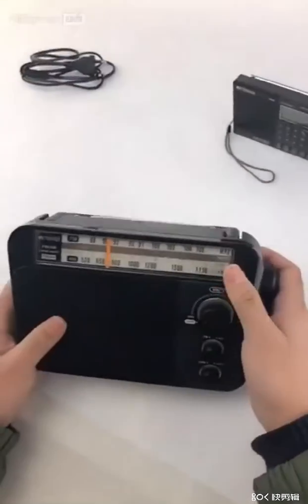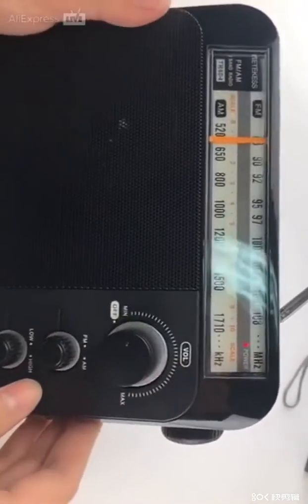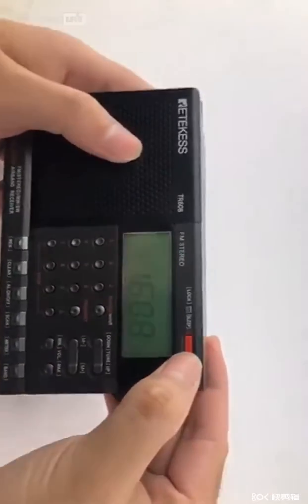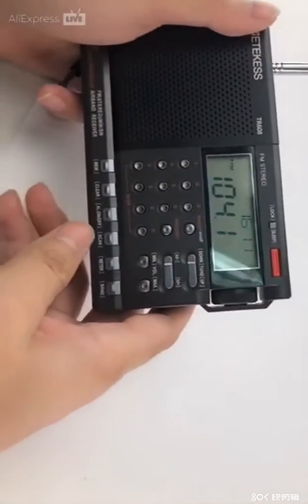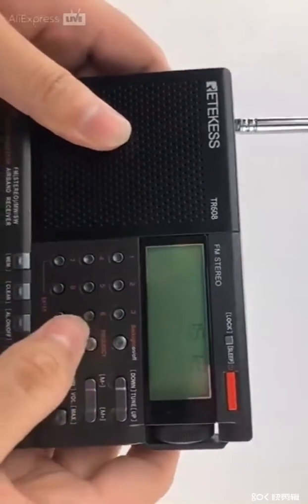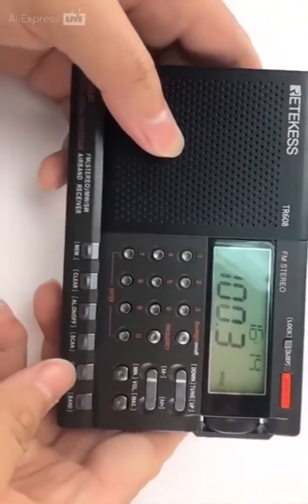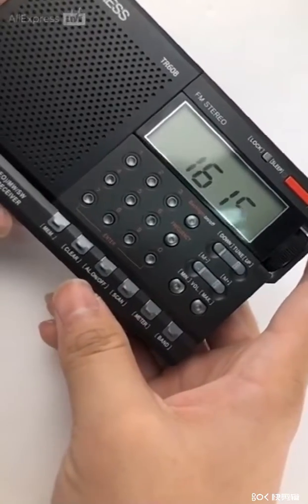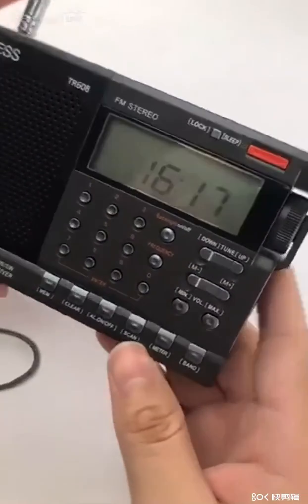How to use TR608 & TR604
Retekess TR608 1.FM+MW+SW+ Air band receiver
2.Air band: can receive conversations from airport staff via radio (near the airport)
3.Automatic/Manual search and store the radio station
4.Easy-to-use cylinder type tuning knob
5.Large display with backlight, can display current band, frequency, time
6.24 hour clock & Alarm clock & Sleep timer
7.Support for locking the tuning knob or all of the push buttons
8.Powered by 3 x AA battery or DC4.5V inp
Retekess TR604
1.FM+AM 2 band receiver
2.60mm telescopic swivel antenna
3.Easy-to-use cylinder type tuning knob with large dial scale panel display
4.Support 2 power supply: Alkaline battery or AC input
5.LED power status indicator
6.With 3.5 inch large speaker, loud and clear
7.Two tones can be selected: high or low
8.Standard size headphone input jack for use with headphones not to disturb others
9.With a portable handle, makes this the perfect radio for some enjoyable time at home, the park, beach, picnics, gym or playroom